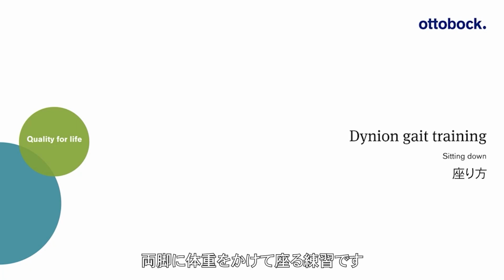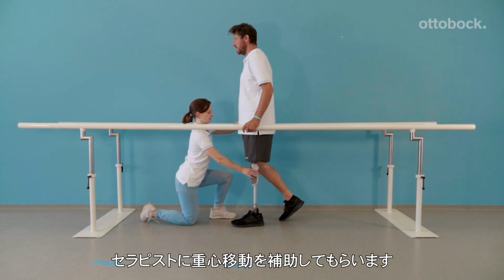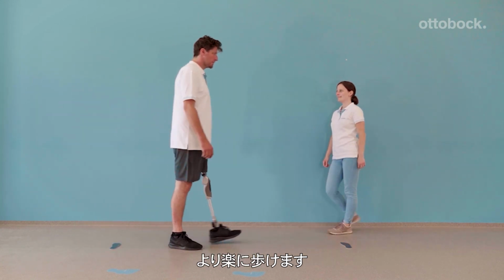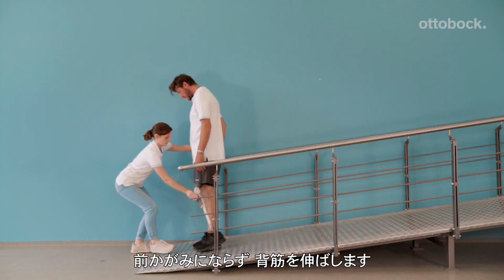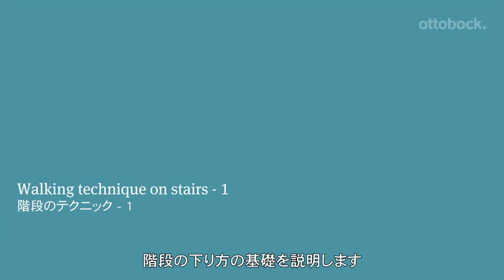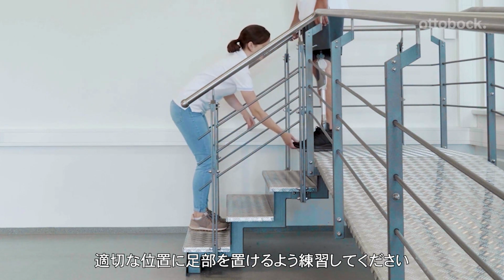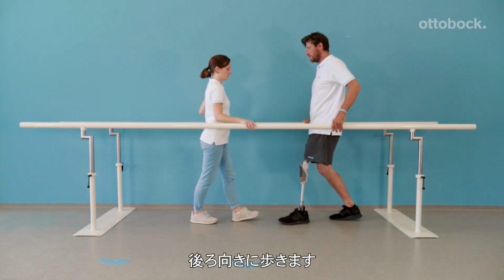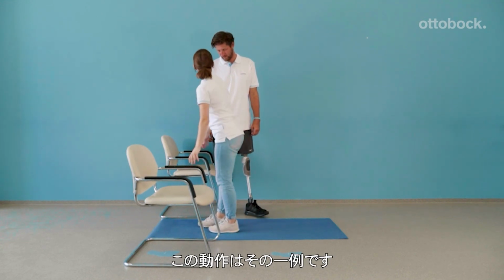3R85 ダイニオン 訓練方法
3R85 ダイニオンを使用する際の訓練方法です。
ダイニオンは必ず膝がゆっくり曲がるため、イールディングの使用がとても容易な膝継手です。

目次
00:00 座り方
01:17 歩き方（義足への荷重・立脚相）
02:34 歩き方（義足の振出し・遊脚相）
03:51 イールディング
05:00 上り坂と下り坂
07:03 階段の下り
09:22 平地歩行
10:12 後ろ歩き
10:51 固定モード
11:27 自転車モード
12:02 膝立ち